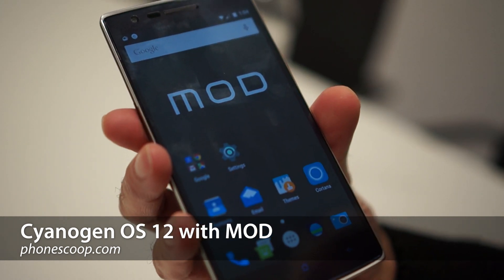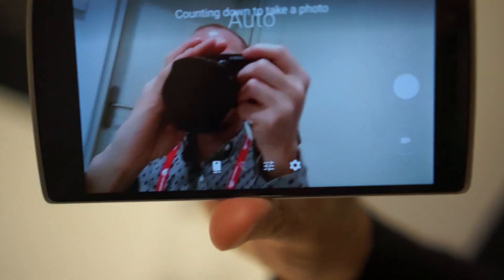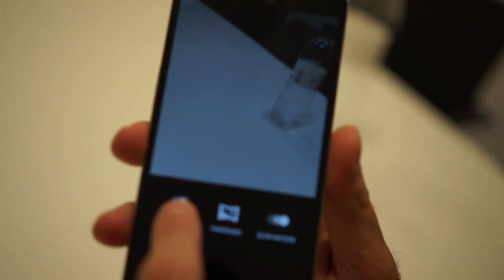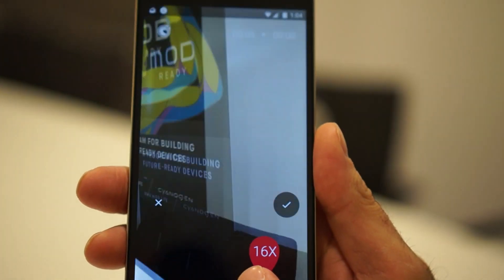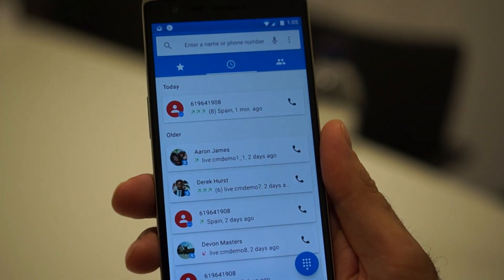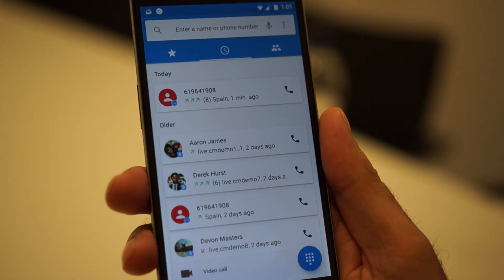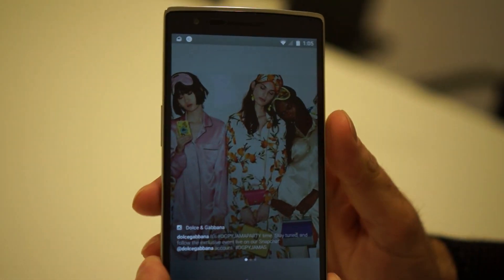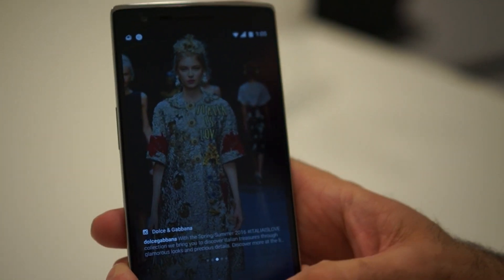Cyanogen MOD Demo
A quick tour of the new, deep APIs in Cyanogen OS 12.